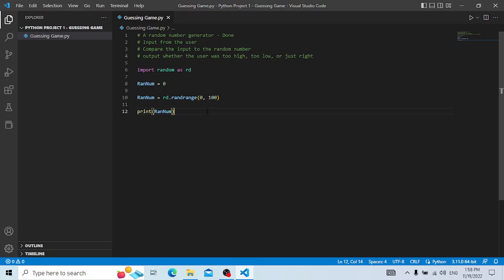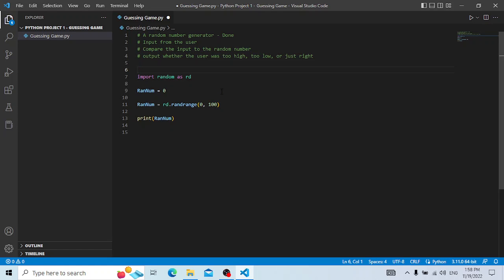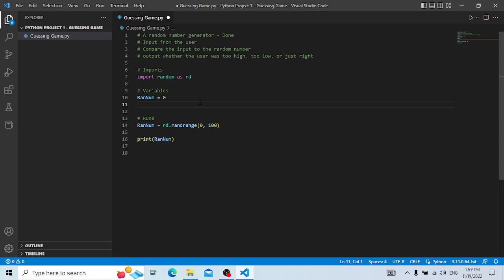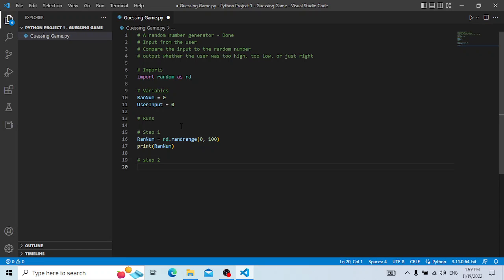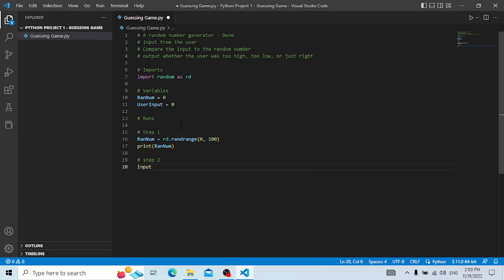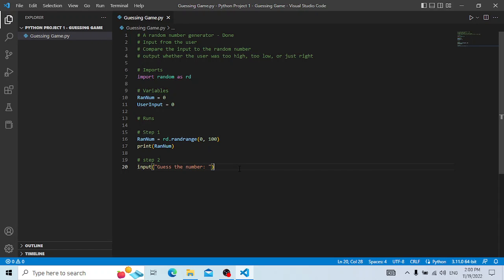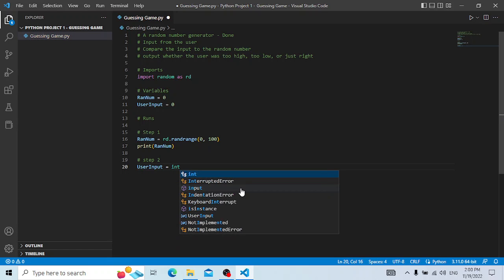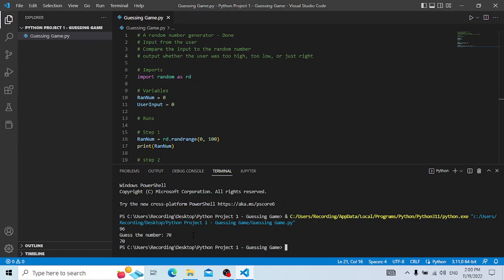Input - Guessing Game